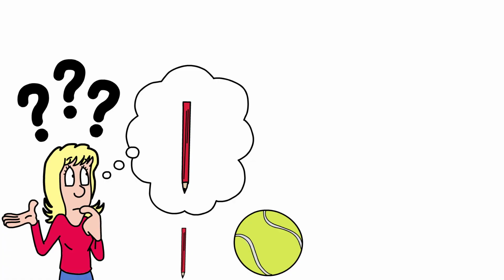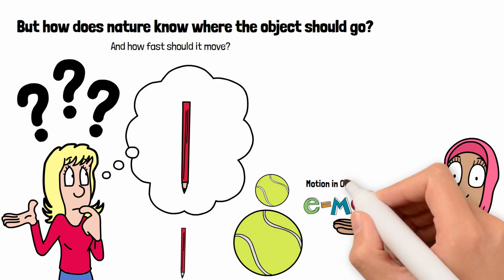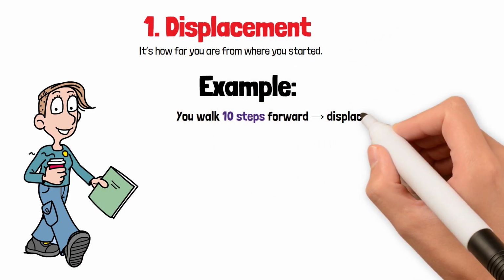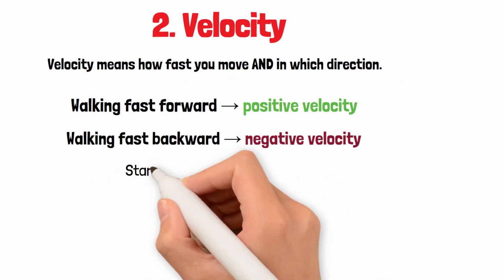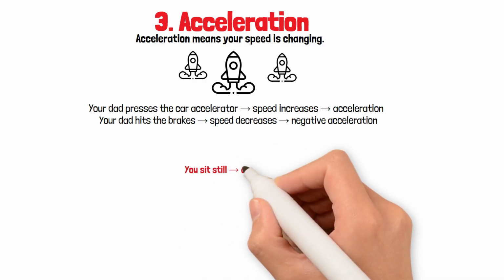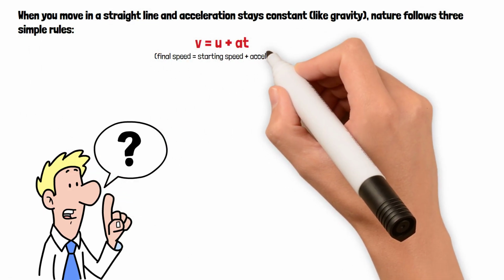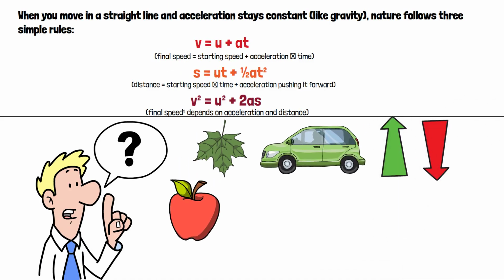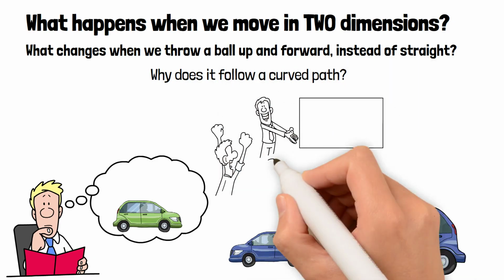How Objects Move in a Straight Line | Kinematics Basics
This video explains motion in one dimension, introducing the core ideas of kinematics—position, displacement, velocity, acceleration, and time.

Rather than focusing on memorization, the lecture builds a clear understanding of how objects move along a straight line and how physicists describe motion using logical models and equations.

This topic forms the foundation for mechanics, engineering, and all higher studies in physics.